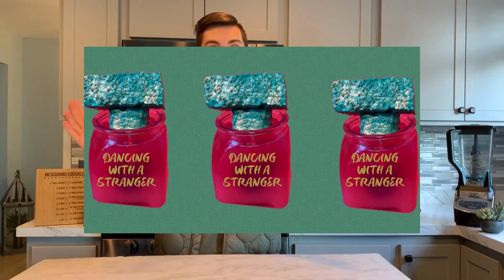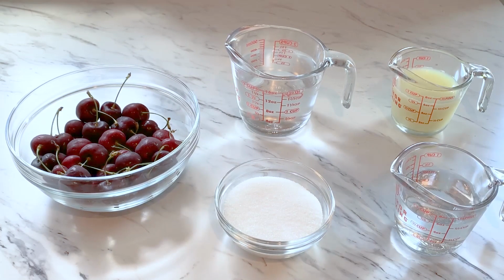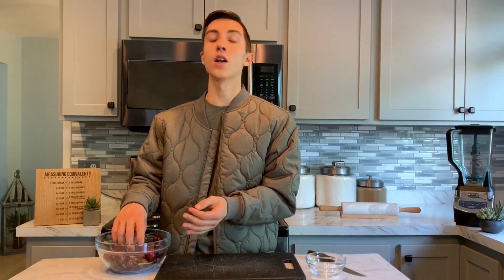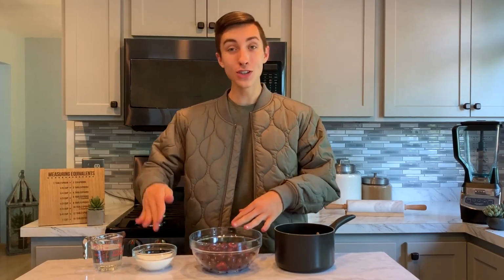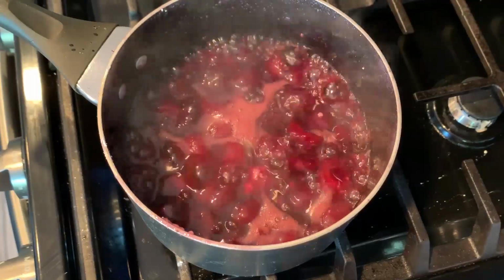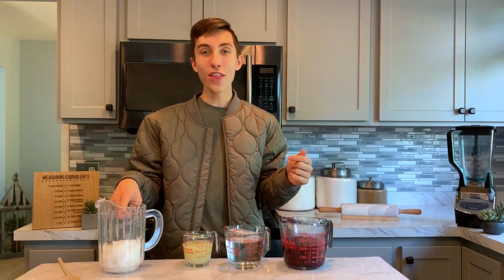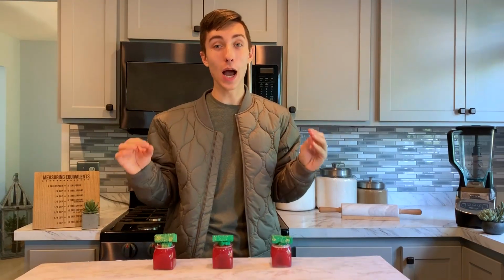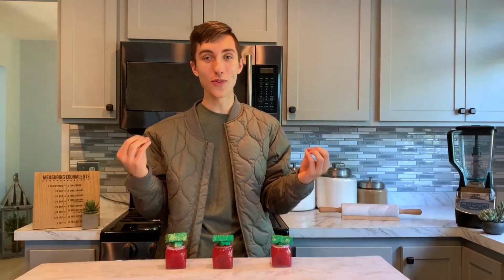SAM SMITH 'Dancing with a Stranger' MOCKTAILS |Celebrity Sweets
Welcome Back to another Celebrity Sweets! In Today's Video we made some Dancing with a Stranger Inspired Mocktails! I've wanted to make a Dancing with a Stranger inspired treat since the release of the song and today is the day! Taking Inspiration from the Single art which may be a Cologne Bottle or a Bottle of Alcohol we made a Homemade Cherry Lime Mocktail! We made a fresh Cherry Syrup and mix it together with Sparkling Soda, Lime Juice and Ice to Create our Drink. For the Bottle itself we got a little Crafty and made the lid out of Styrofoam and Paint, wrote the word 'Dancing with a Stranger and Finished off our Look!

Welcome to Celebrity Sweets 🍬 I'm Ethan, as you get lost in this Sugary World you will find a wide range of videos themed towards the latest Movies 🍿 Music 🎤 And More! Indulge with me EVERY Thursday and Sunday as we create a brand NEW Treat!